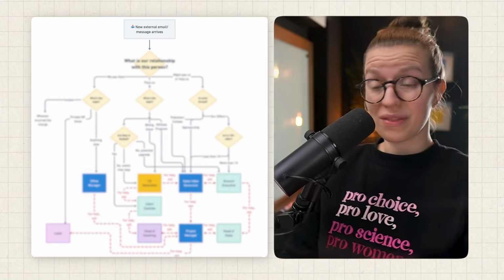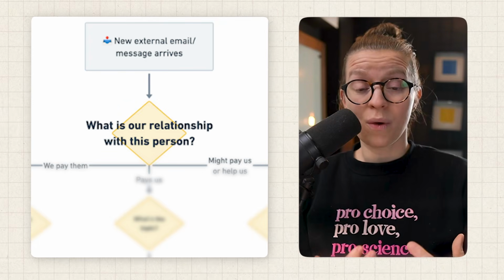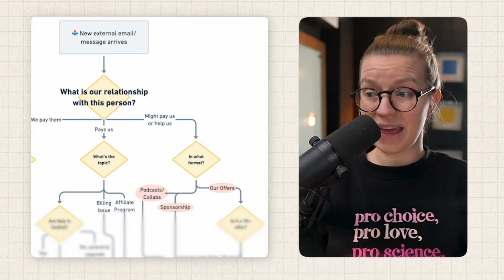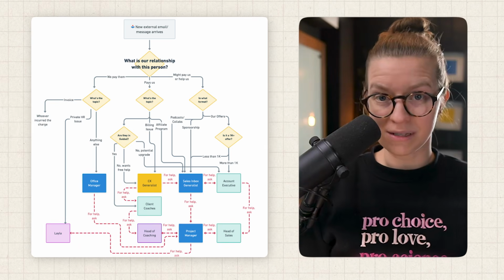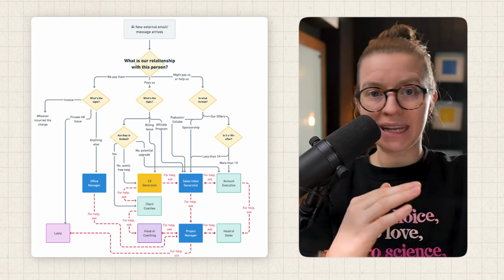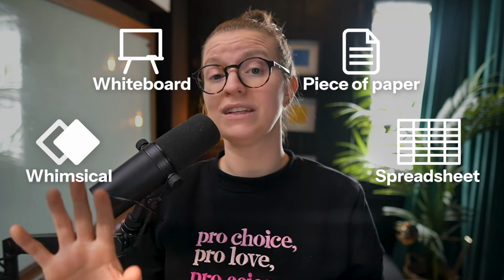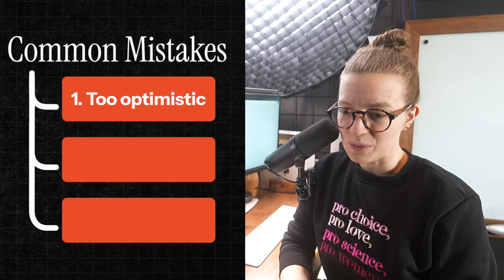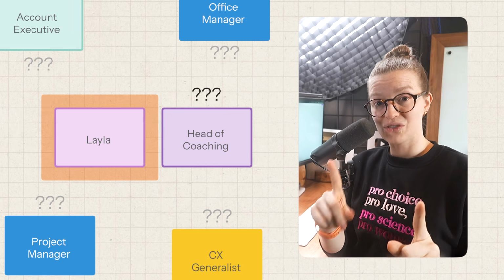I Stopped Wasting 10 Hours a Week In My Business With This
Running a small company often feels like you're stuck answering endless questions while your own work sits on the side.
🔗 Where is your biggest bottleneck? Take the free quiz.

You can easily find yourself spending twenty hours a week just replying to emails or telling your team how to handle basic tasks. The real secret for how to save time in your business is moving away from being the person who has to approve every little thing.

[ FREE RESOURCES ]
👉 NEW: We reviewed the behind-the-scenes operations of 4,400+ small teams across 100+ countries.
👉 Get a FREE operations audit to measure how systemized your team is with a Systemization Snapshot™
👉 Watch my FREE training here to understand ProcessDriven framework for systemizing business

🔥 Want to get your systems & processes in order?
🔥 Learn how to create SOPs your team will actually use with my SOP Swap workshop

By putting your thought process onto paper, you allow your team to make smart choices without needing to ping you for help every few minutes. This shifts the focus from just listing out rules to actually giving people the power to own their roles.

A simple decision tree acts as a map for your team so they can reach the right outcome based on facts. Instead of writing long manuals that no one reads, a visual guide shows exactly who's in charge of what and where to go if they get stuck.

True business systems work best when your actions match your written policies, which builds trust and keeps you out of the inbox for good. When you balance clear ownership with steady habits, you create a team that gets better every day.

This approach turns your personal knowledge into a tool that anyone can use to keep the business moving forward.

Here's what this video covers:
00:00 How to Stop Being the Bottleneck in Your Business
00:26 What Is a Decision Tree in Business?
00:57 What Is a Decision Tree?
01:24 When Do You Need a Decision Tree?
01:52 Free Team Bottleneck Quiz for Small Business Owners
02:12  Decision Tree Example for Email Inbox Management
03:43 Common Decision Tree Mistakes in Small Businesses
04:00 Why Leaders Undermine Delegation Without Realizing It
04:44 How to Enforce Team Accountability and Ownership
05:02 The 4 Pillars of Systemizing Your Business